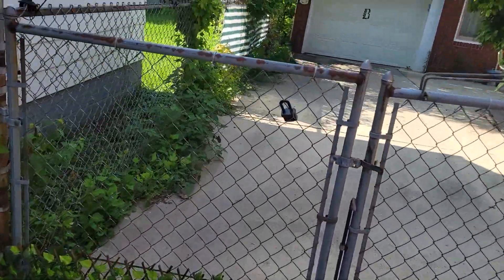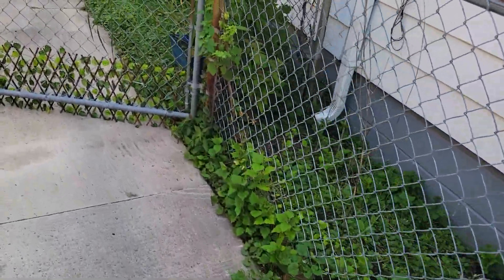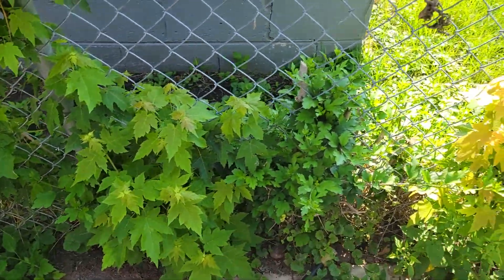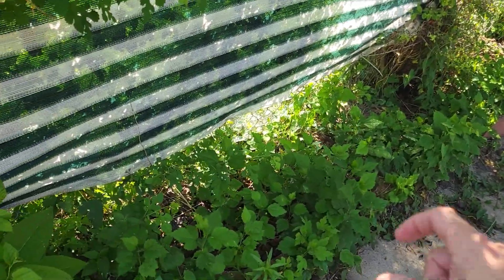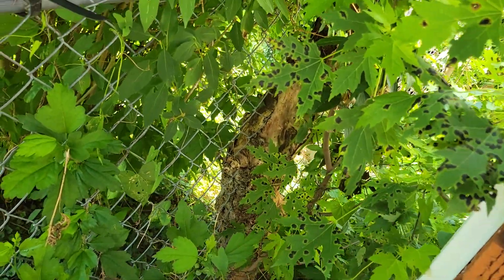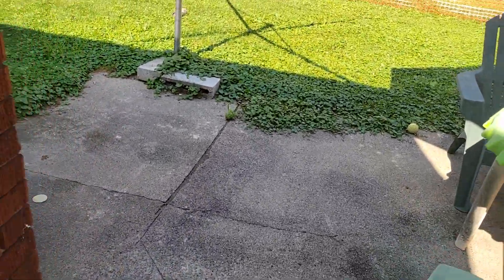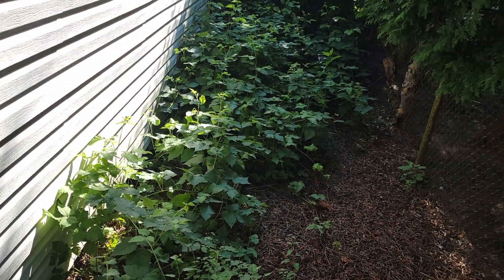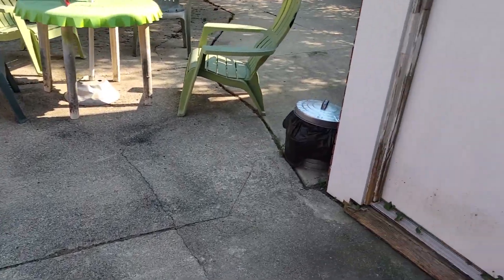13527 chestnut Southgate 7•28•21